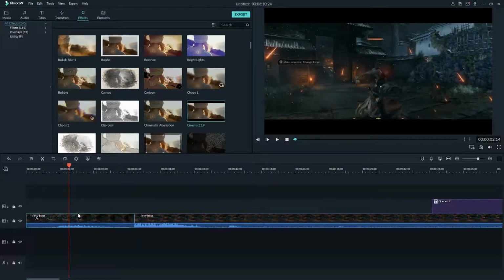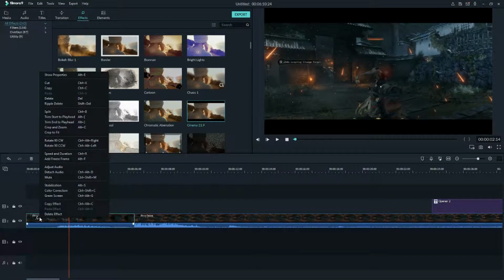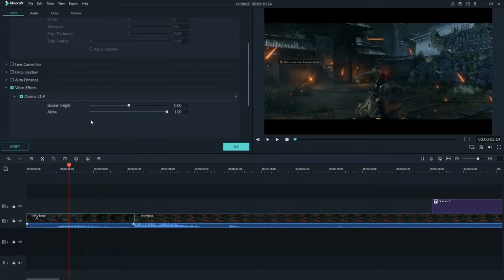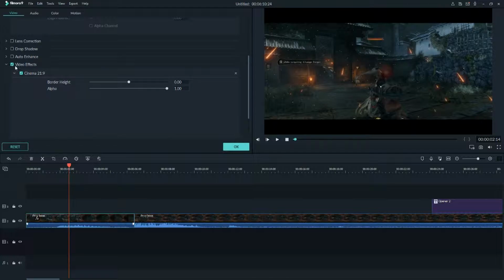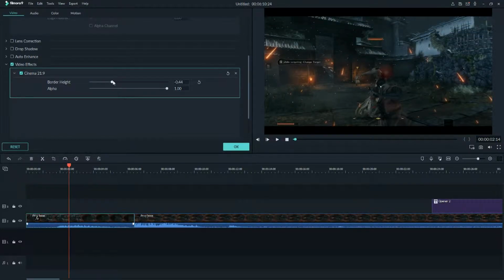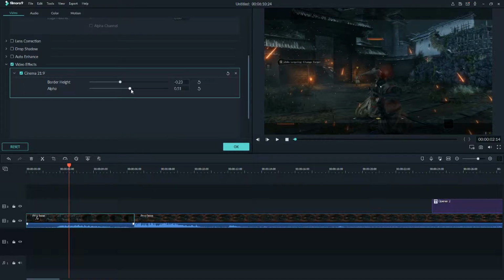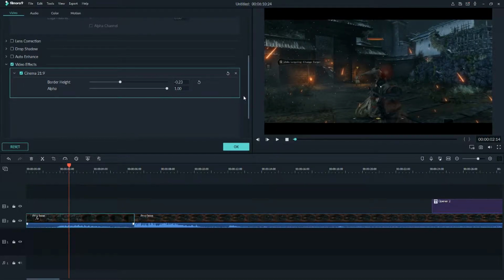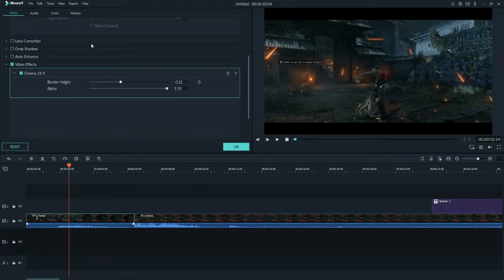Cinematic Lines Tutorial | Filmora 9 Wondershare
In this video we will learn how we can make a black bars in video. Enjoy :) , transferwise ‏‏‎ ‎

GET AMAZING FREE Tools For Your Youtube Channel To Get More Views:
Tubebuddy (For GROWTH on Youtube):